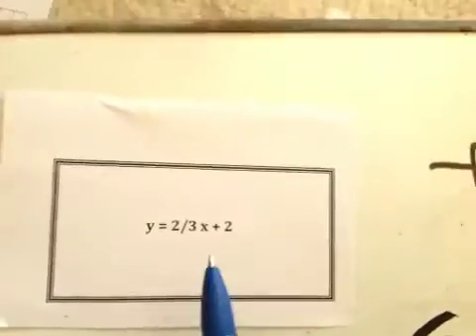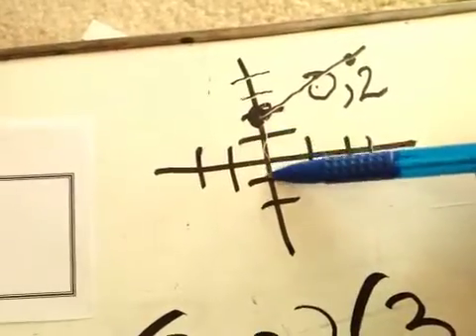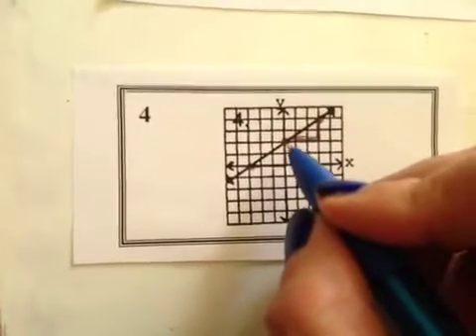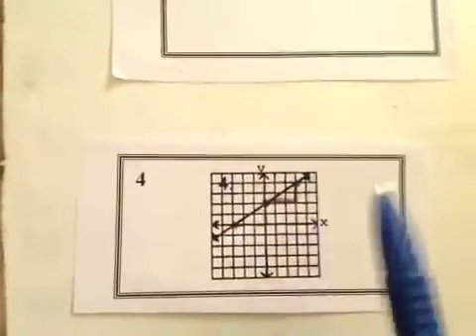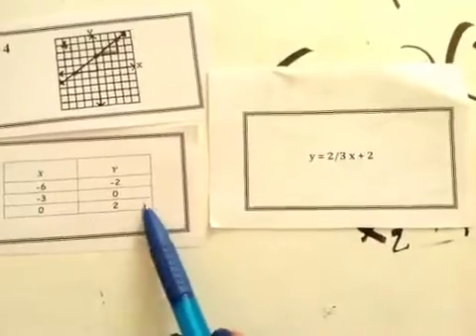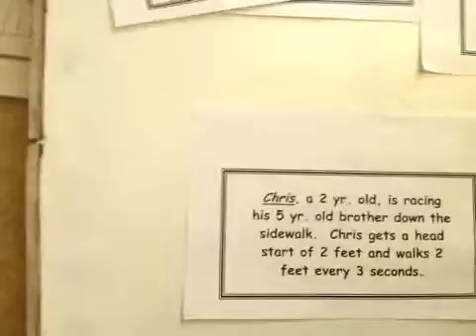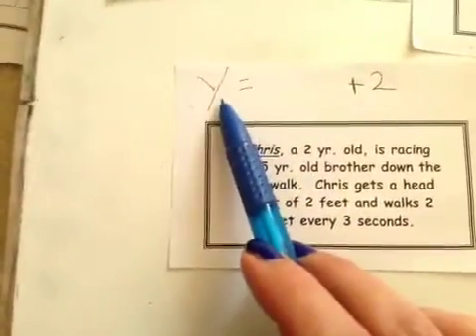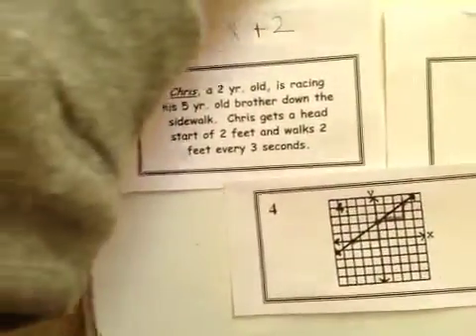Graphing Linear Equations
Step by step method to graphing linear equations and making connections